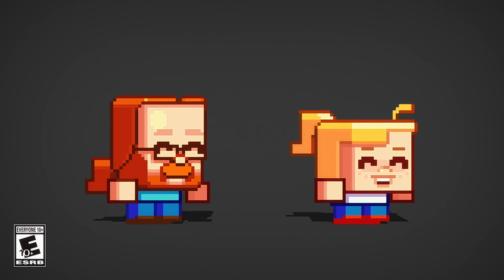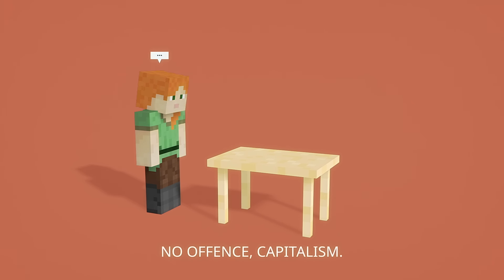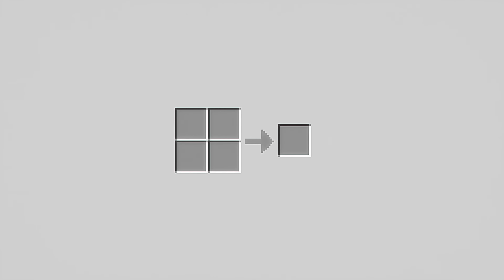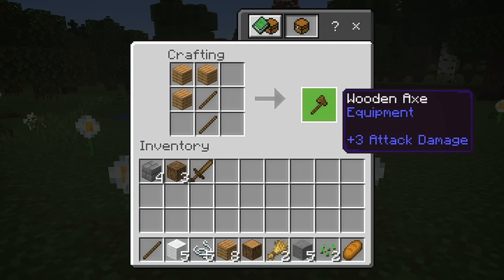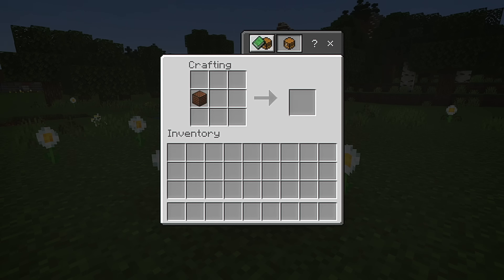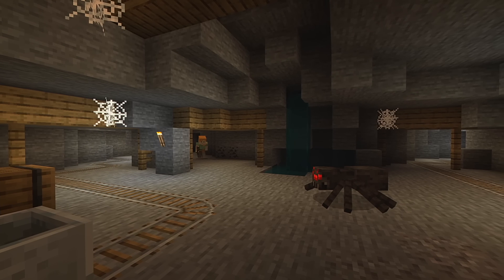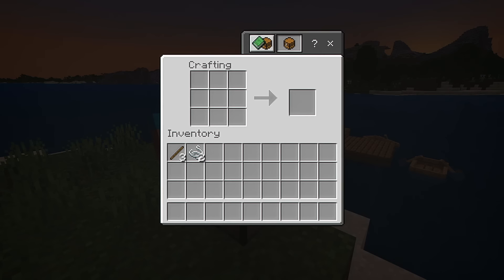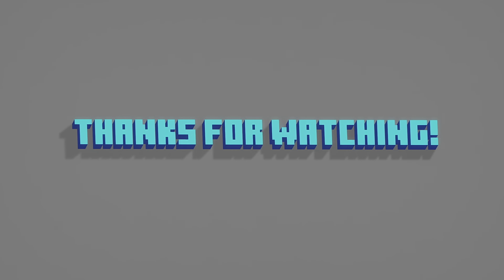Crafting a Crafting System: How We Make Minecraft - Episode 2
Crafting - it’s what made our species great! Well, that and the opposable thumb, but we’re still not sure about adding that to Minecraft... Discover the  Herculean effort we put into crafting a crafting system that doesn’t even let you zoom out or place multiple blocks at once. Yeah, sorry about that.